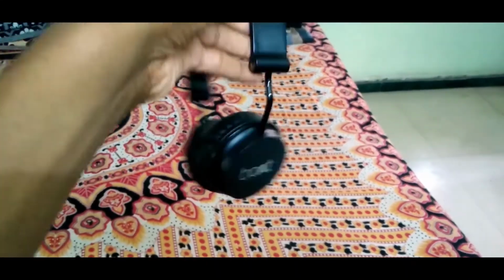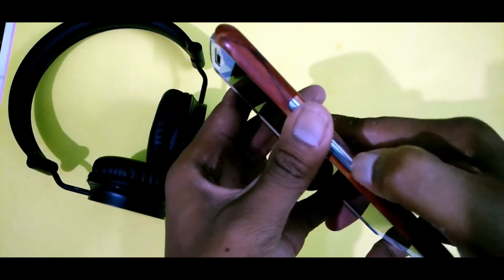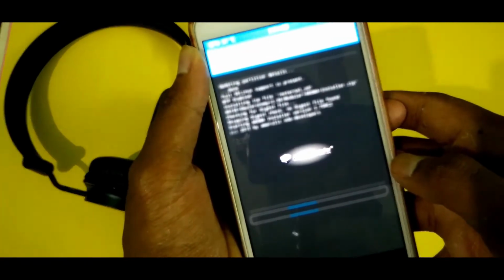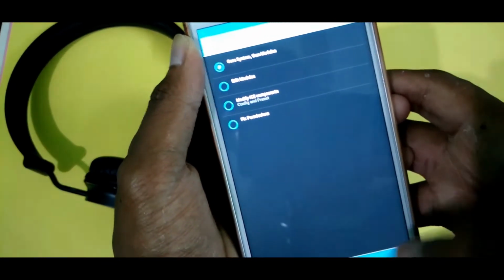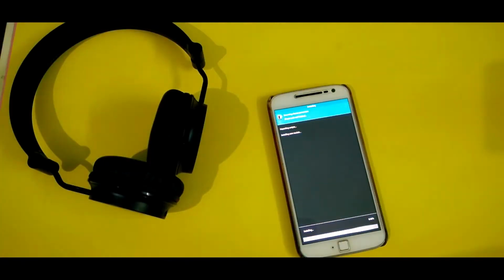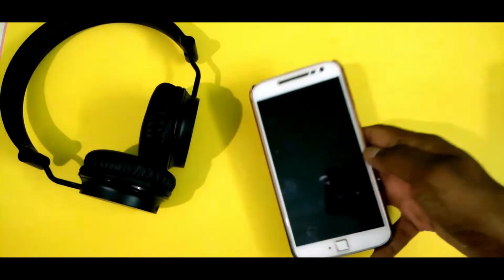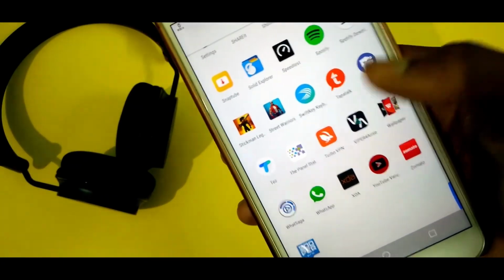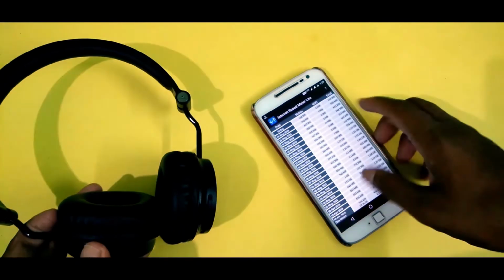How to Install Viper4Arise on Stock Rom!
In this tutorial i will tell you how to flash Viper4Arise on Stock Rom! I have Motorola G4 Plus ( XT1643 ) 3 + 32 Version. This will work fine on all the models. Infact it is developed to work on any android device. Just install TWRP Recovery and install the Arise zip file.